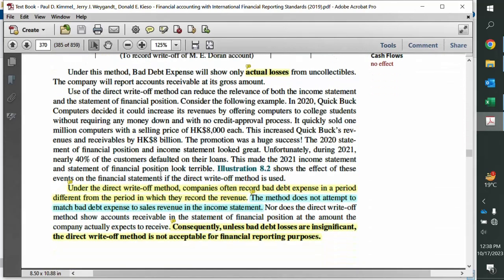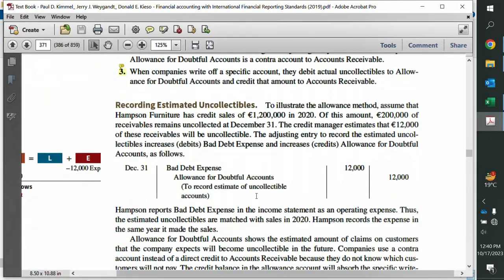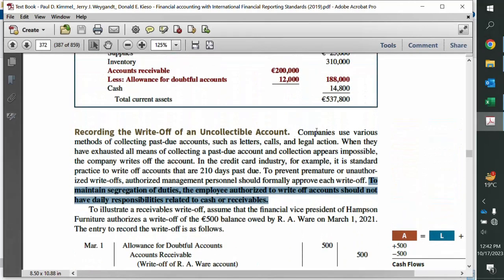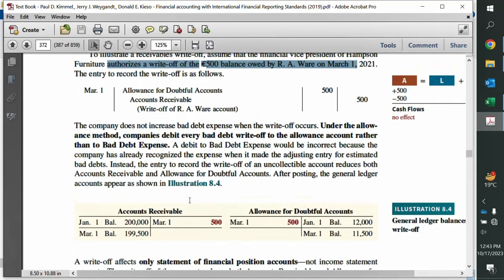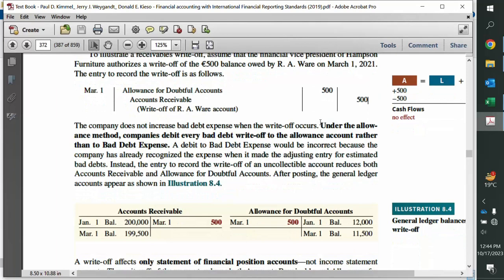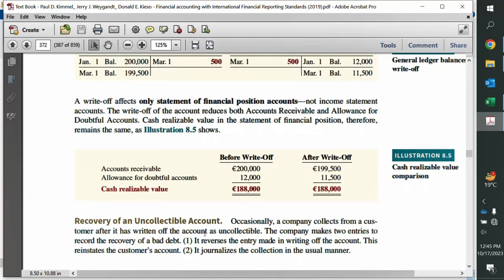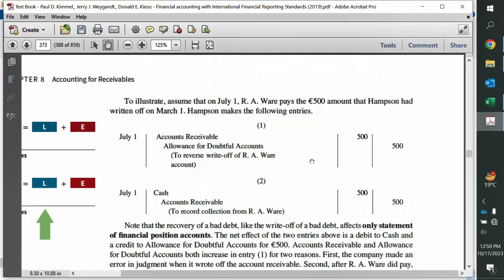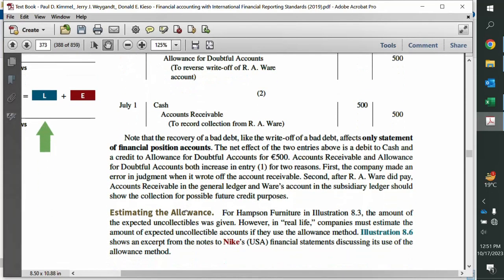Receivables Accounting 4 Recovery of Written off Receivables